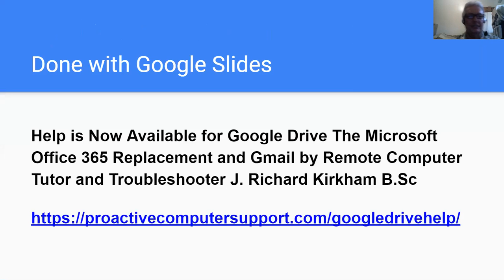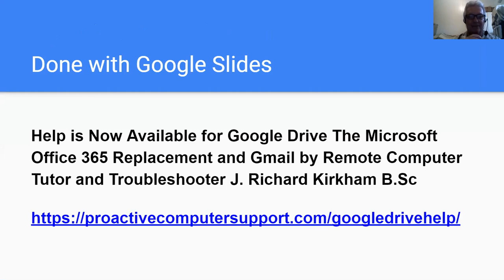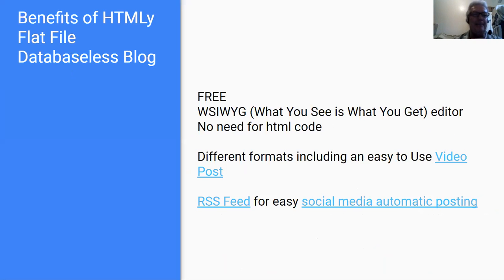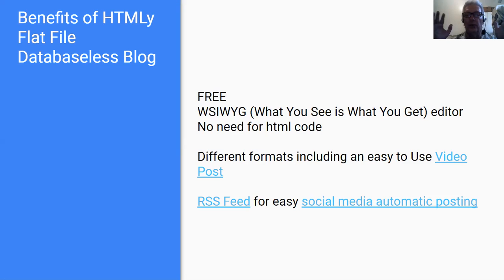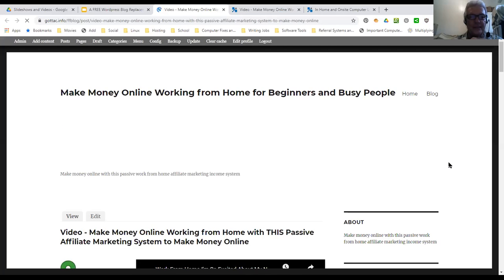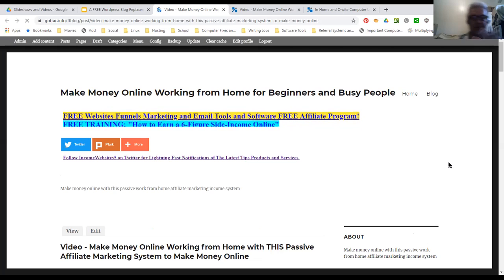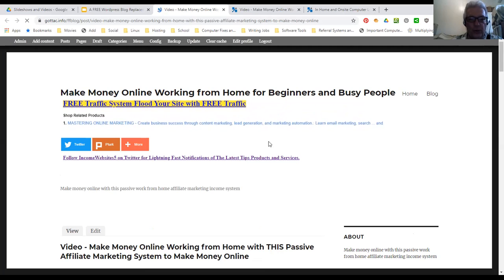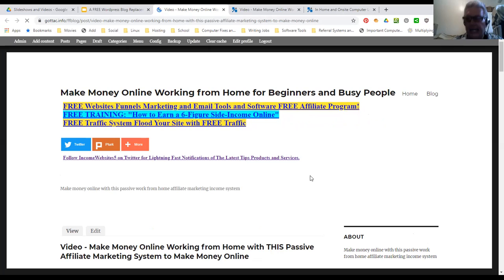A FREE Wordpress Blog Replacement to Help You Make More Money Online 2021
NO DATABASE REQUIRED!

Done with Google Slides
Help is Now Available for Google Drive The Microsoft Office 365 Replacement and Gmail by Remote Computer Tutor and Troubleshooter J. Richard Kirkham B.Sc

Benefits

FREE
WSIWYG (What You See is What You Get) editor
No need for html code
Different formats including an easy to Use Video Post

Requirements

Website hosting with PHP 5.3
Which all normal web hosting companies have.
Sites such as Wix do not support PHP.

My Recommendation for Good Low Cost Website Hosting with GREAT Support

InMotionHosting

BlueHost

Based on PERSONAL EXPERIENCE Both Website Hosting services are GREAT

How to Install HTMLy Blog

ABSOLUTE EASIEST WAY

Unzip the file

Make your folder on your website

Upload the files you unzipped

Go to yourwebsite/folder/
Now at the end type install.php
Press enter
In a few seconds your done!

If there’s enough interest I’ll do a more detailed video

Get signed up for my

Utilizing the Drip Income Software

I wrote myself